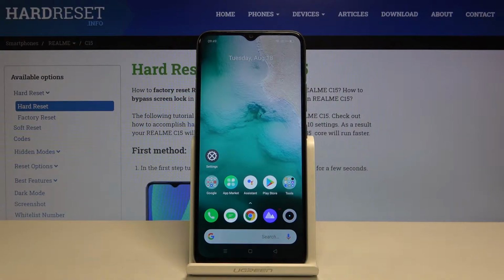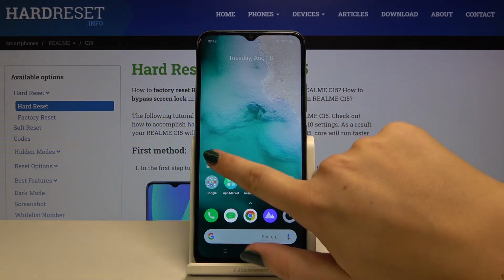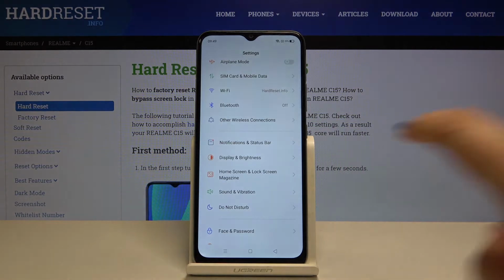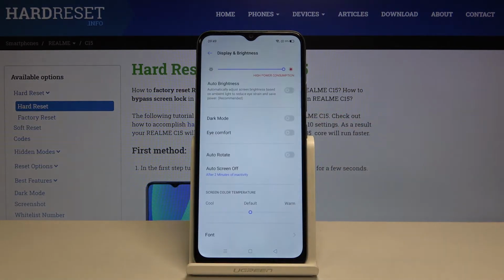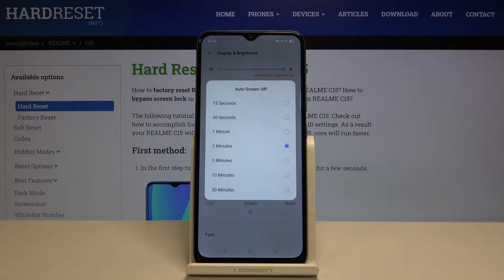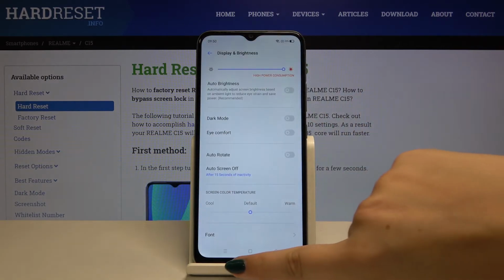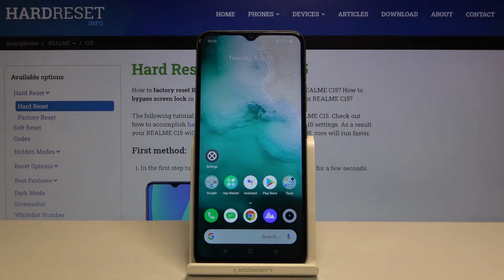How to Set Screen Timeout in REALME C15 – Find Blackout Options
Learn more info about REALME C15:
Would you like your REALME C15 to blackout a little bit faster or slower? No worries, here we are coming to show you how easily you can fin proper screen timeout settings and how to elongate the time of blacking out or how to shorten it. Let’s follow all shown steps and successfully choose from available timeout options.

How to change screen timeout in REALME C15? How to switch on screen timeout in REALME C15? How to switch off screen timeout in REALME C15? How to turn on screen timeout in REALME C15? How to turn off screen timeout in REALME C15?